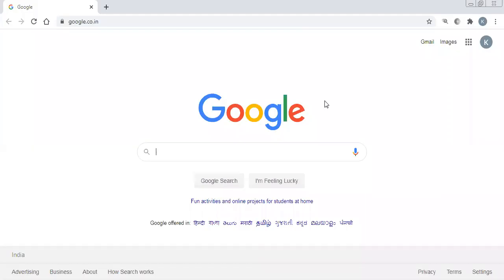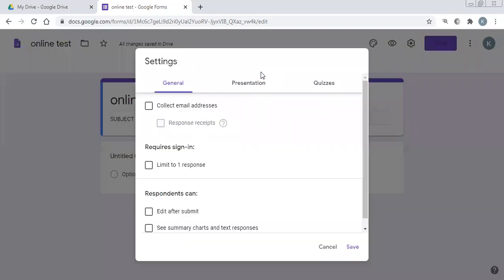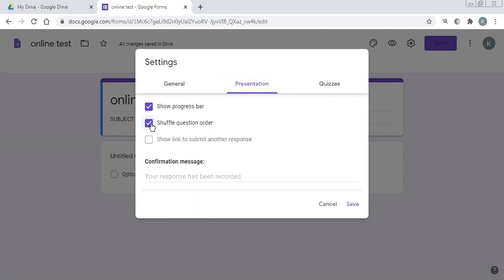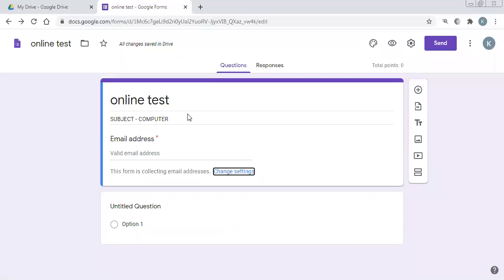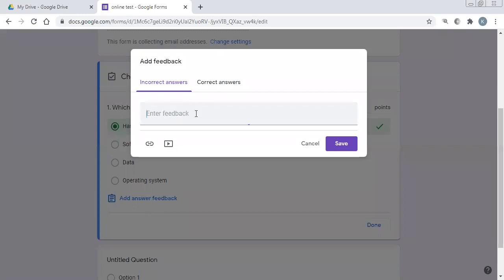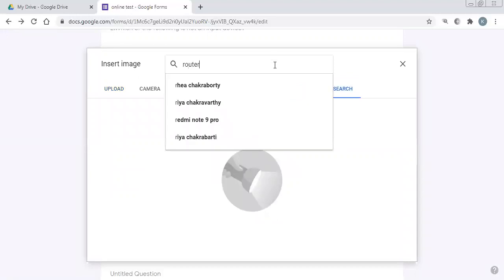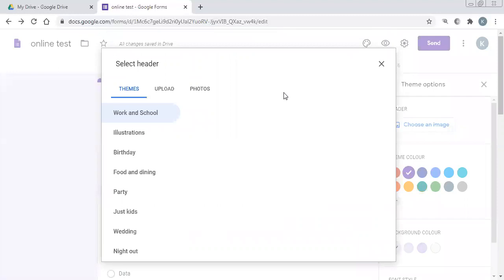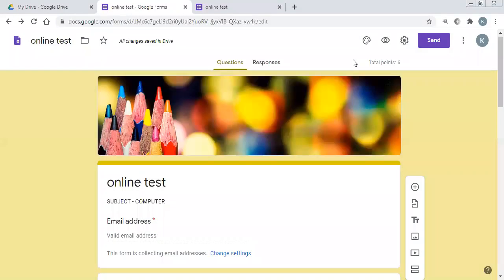How to conduct online test in Google form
Teachers can conduct online exam or class test in Google form